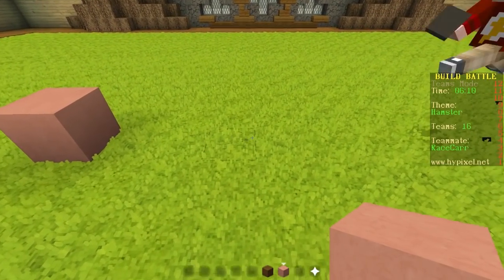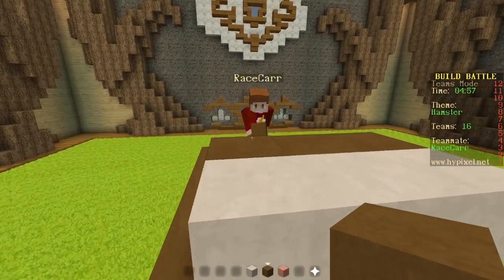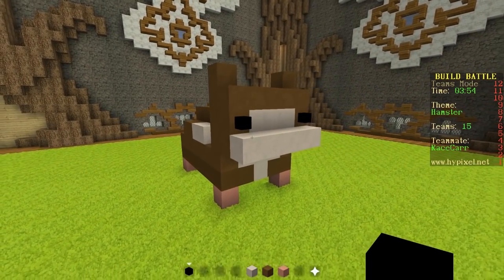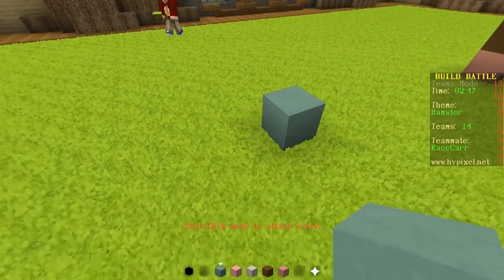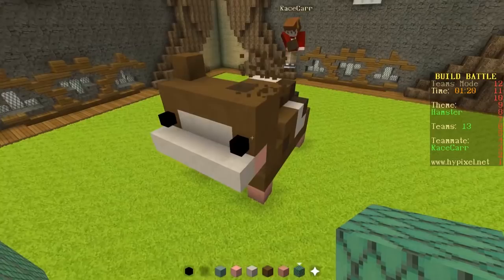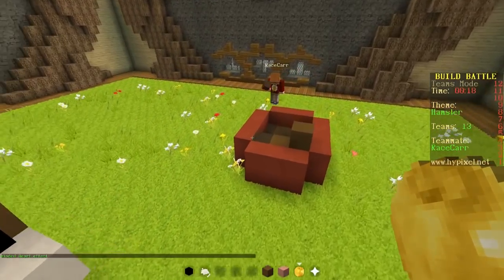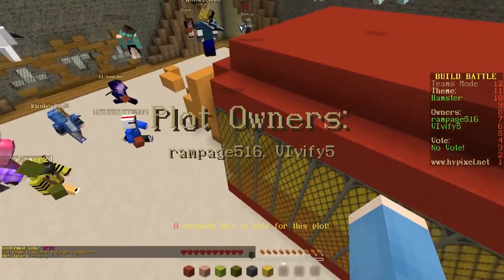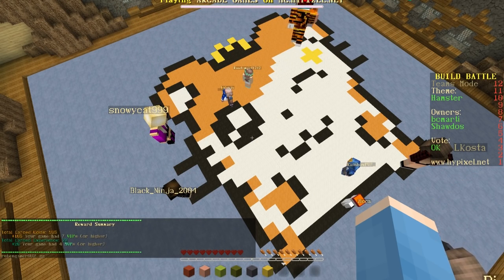"KAWAII HAMSTER" | Team Build Battle | (Minecraft Minigame) | Marielitai Gaming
Hello Gremlins and welcome to another episode of Minecraft Build Battle in the Hypixel Server. Build Battle is a minigame in which you have 7 minutes to build whatever word appears on the screen. Today we build a cute Hamster!